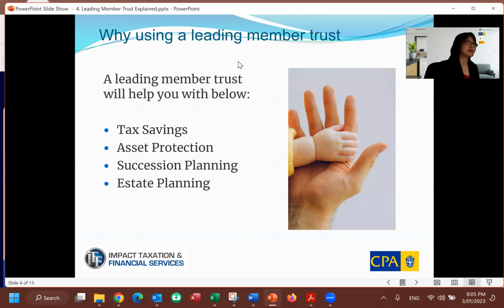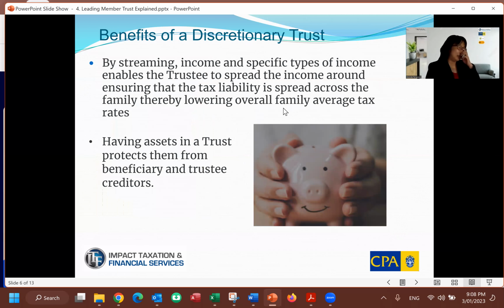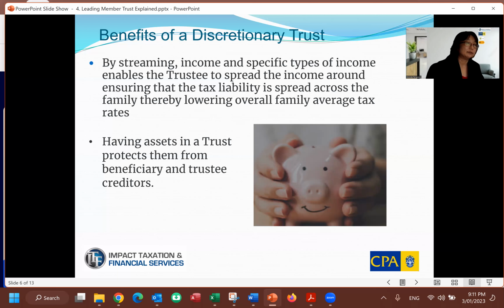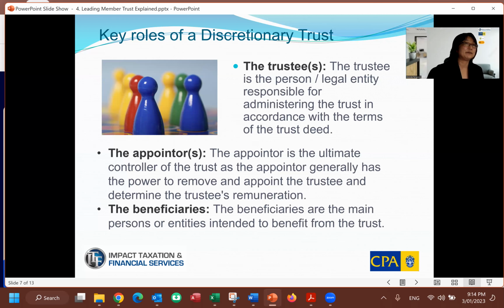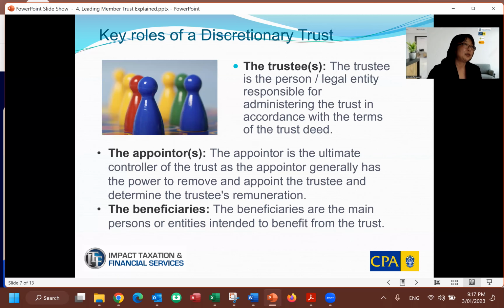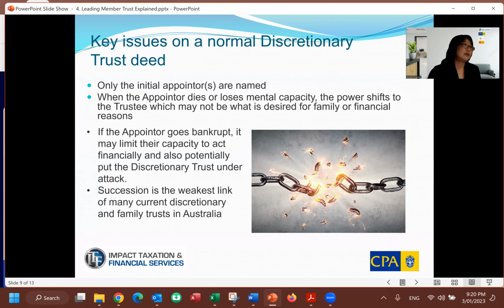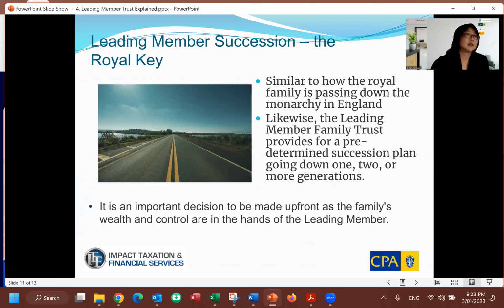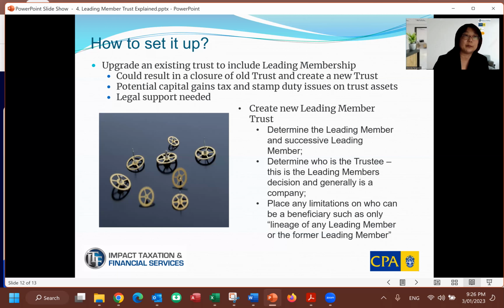Leading Member Trust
A Leading Member Trust will help to fix the main issues most common family trust has, which is lack of succession planning. When it is set up correctly, a Leading Member Trust will help the family to save tax, protect family assets, provide some of the best succession planning & estate planning strategies.